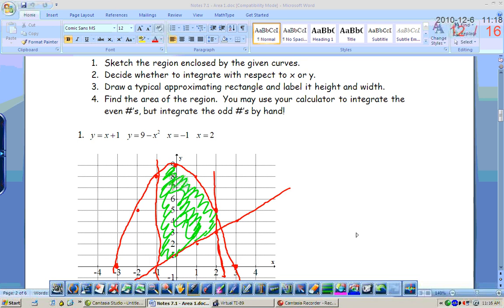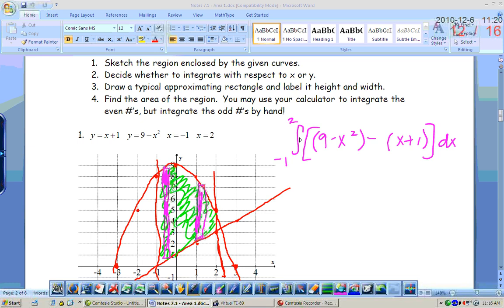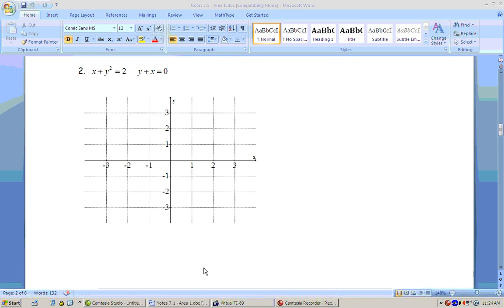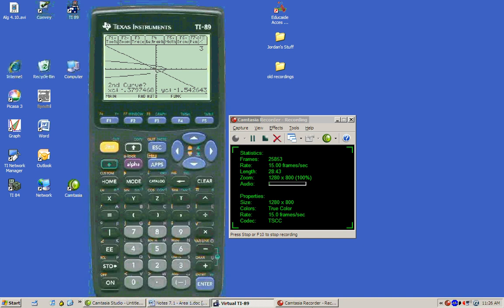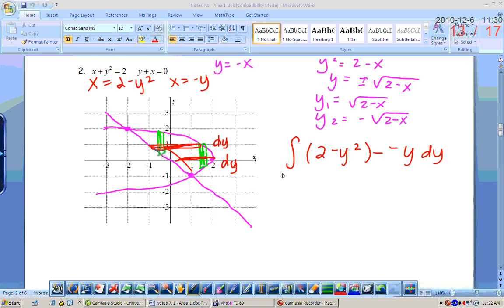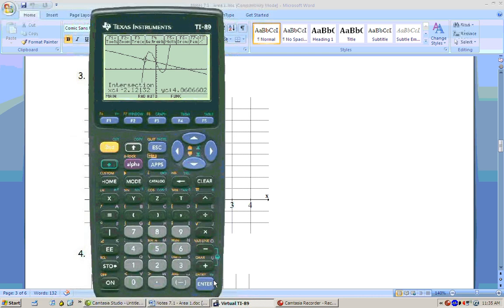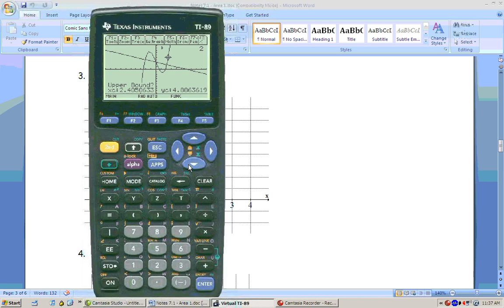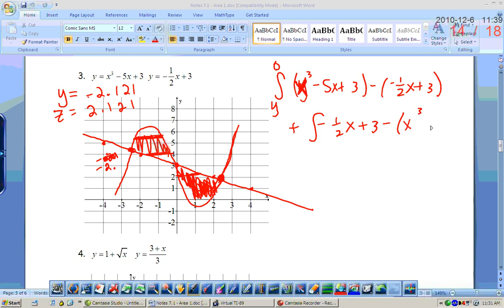7 1 b Area